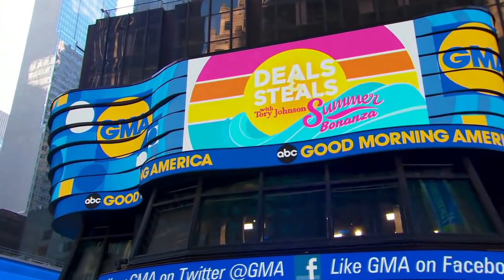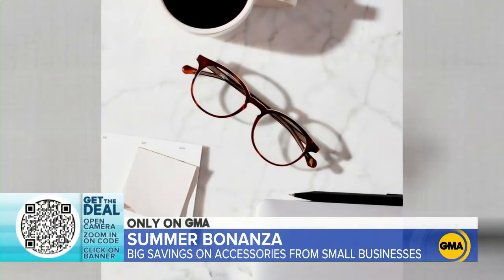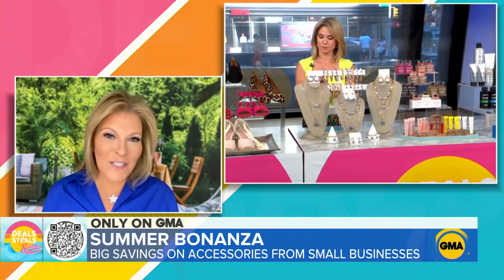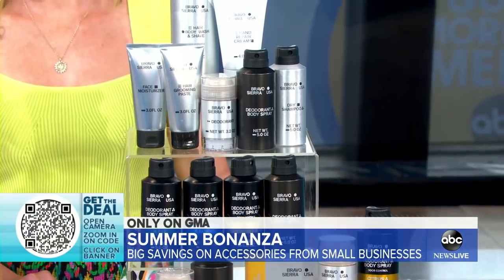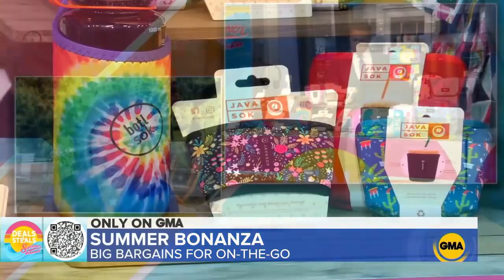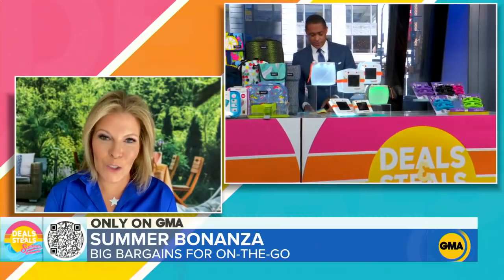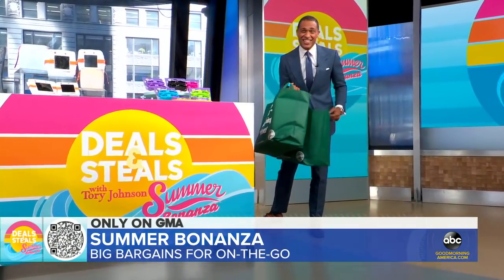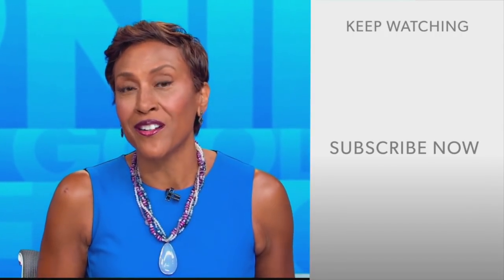'GMA' Deals and Steals on accessories for on-the-go l GMA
Tory Johnson has exclusive discounts for "GMA" viewers on the must-wear must-haves for the season.